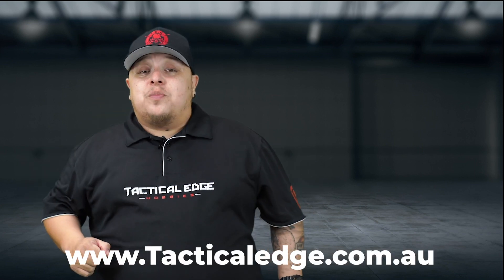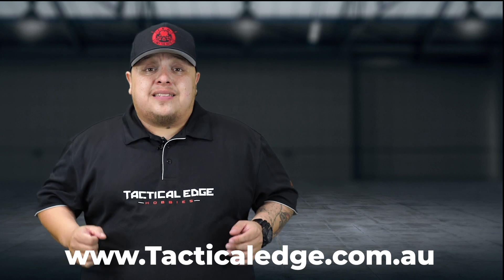Recon - 22/12/20 - New Gel Blaster Updates and 2021 Releases!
Hey everyone,
Here is the last Recon of the year and there is some info that Gilly will share that may get you excited